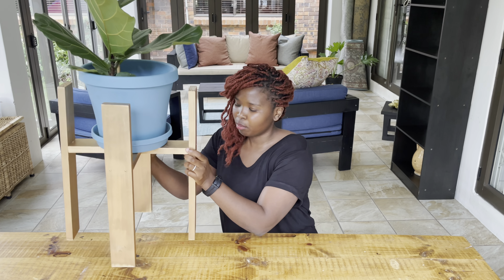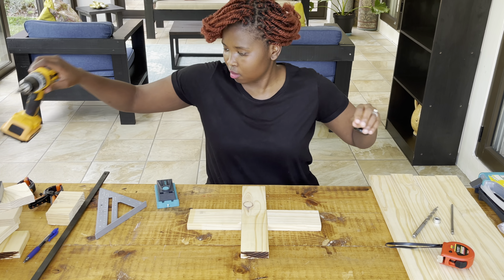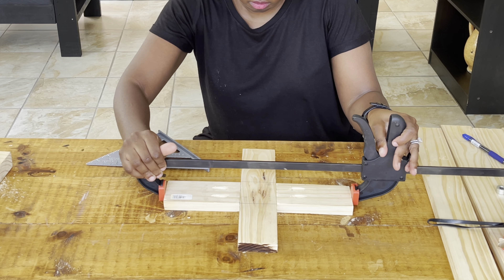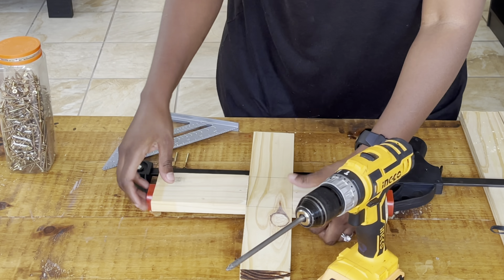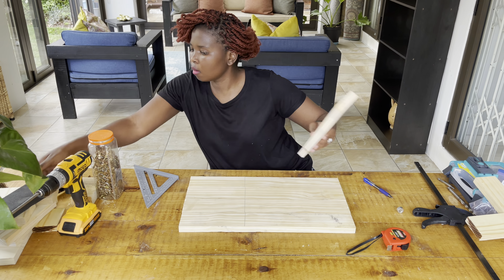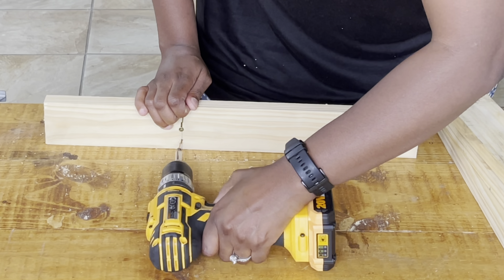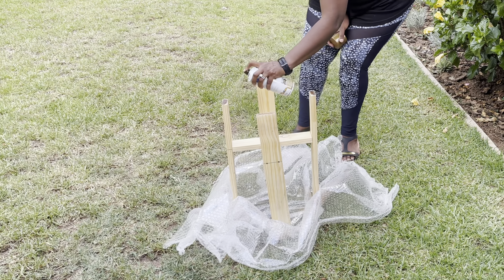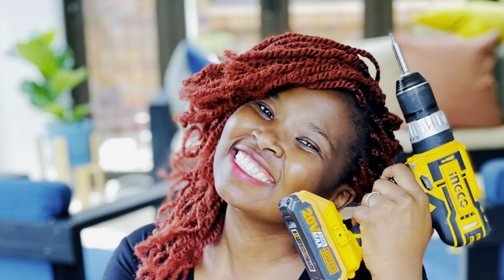DIY PLANT STAND // HOW TO MAKE A PLANT STAND //100 Gift Ideas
100 Gift Ideas : In this video we making an easy DIY Plant stand , a full illustration of How to Make a plant stand . This project is great for personal use , gifting and also for sales . Please try this project and let me know how it goes .

XXXXXXXXXXXXXXXXXXXXXXXXXXXXXXXXXXXXXXX

Wood and Materials Used:

WOOD CUT A : I USED A  32 MM X 69 MM WOOD PINE :

CUT : 2(TWO )  = 125 MM LONG CUTS (SMALL SIDES)
CUT : 1 (ONE)  = 300 MM LONG CUT (MIDDLE PART )
CUT : 5(FIVE) = 500 MM LONG CUTS (LEGS )

NOTE: If you don't have wood cutting equipment like me , please ask your hardware shop to help with the wood cuts .

xxxxxxxxxxxxxxxxxxxxxxxxxxxxxxxxxxxxxxxxxxxxxxxxx

Thank you, and please join me in this journey
"Without craftsmanship, inspiration is a mere reed shaken in the wind."
Johannes Brahms

With Love , Ndivhuwo Nelwamondo